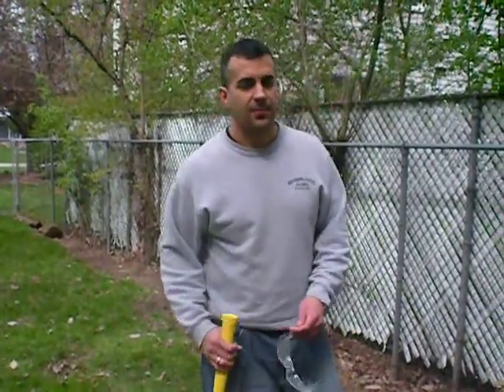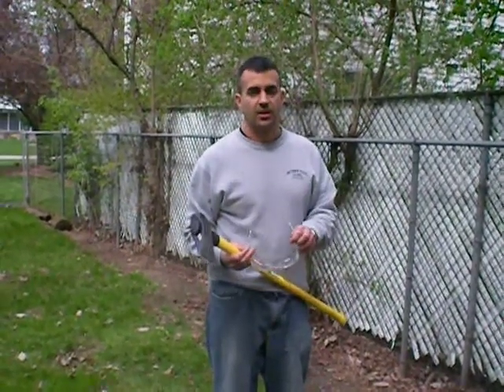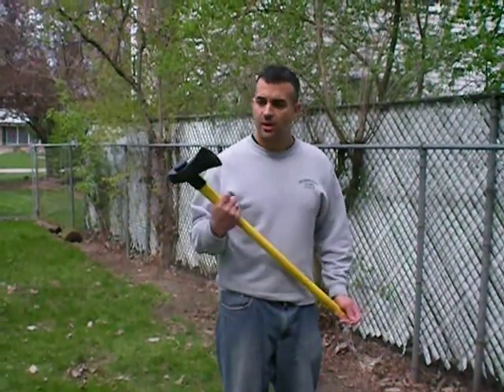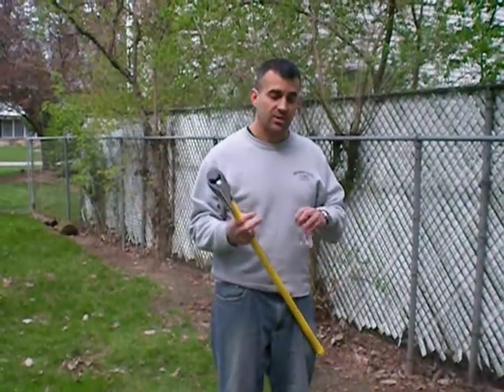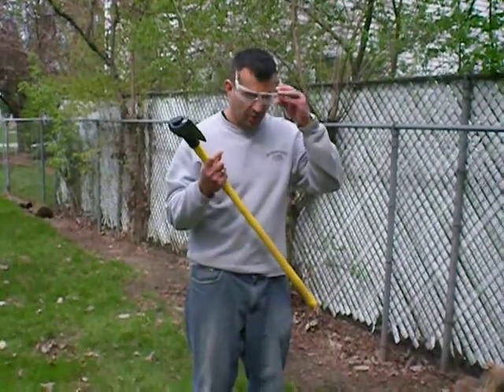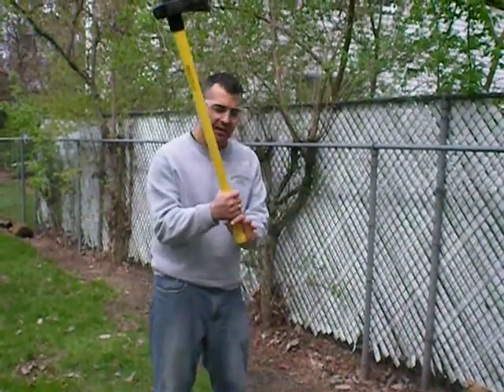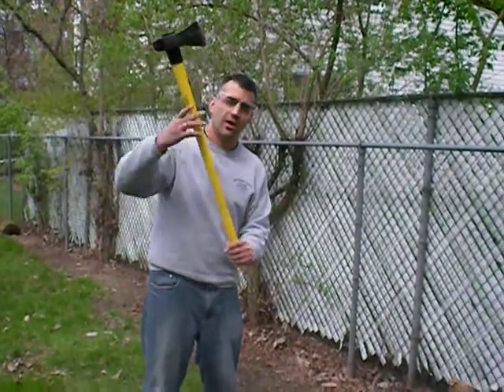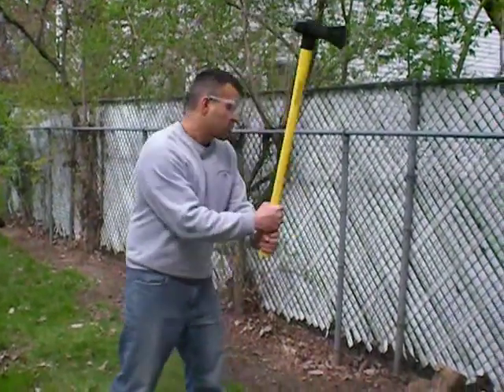How To Operate An Axe By Big Rob Khan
Axe Instruction Robert Khan